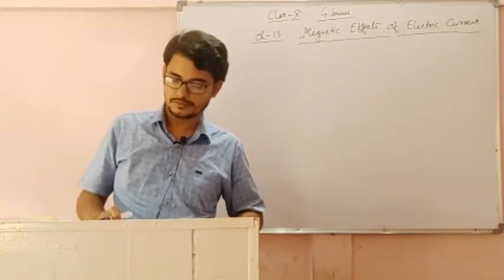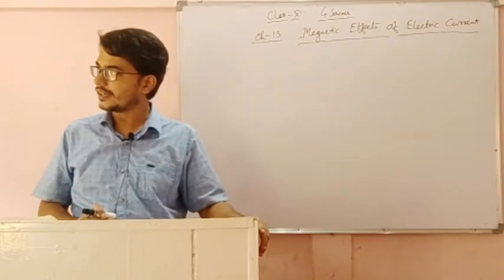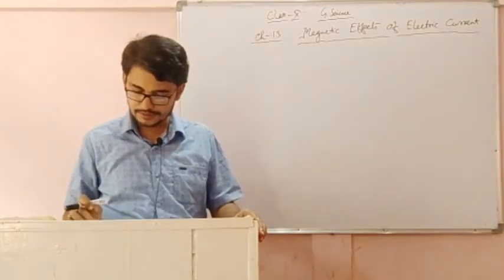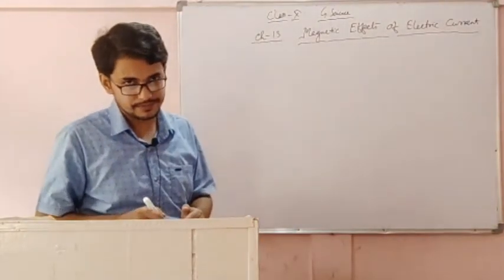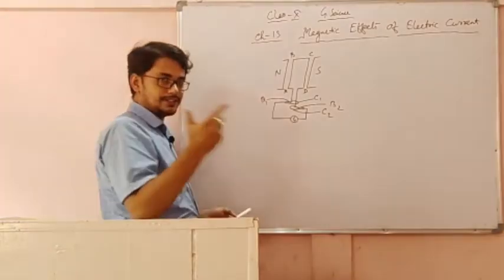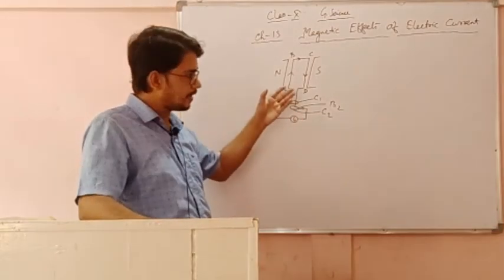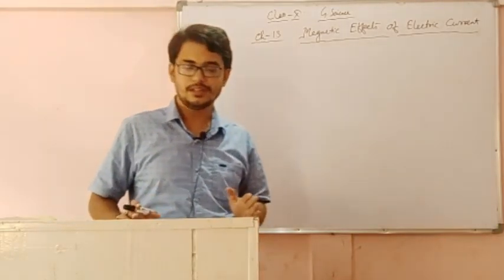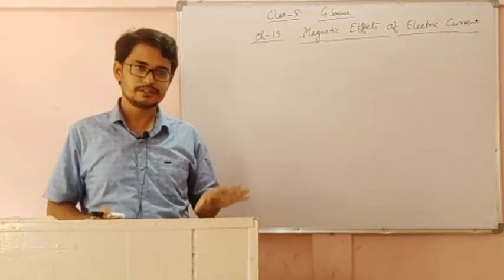Science, Chapter - 13 (last part) of Class X